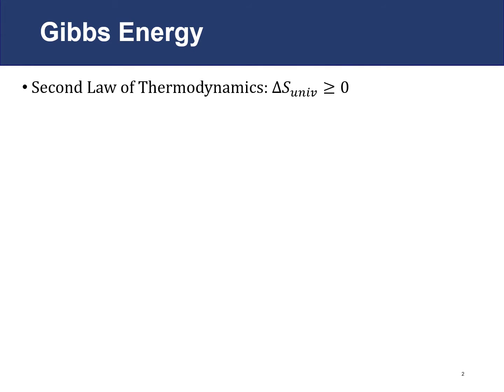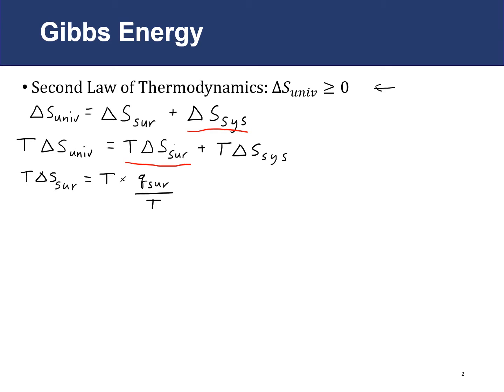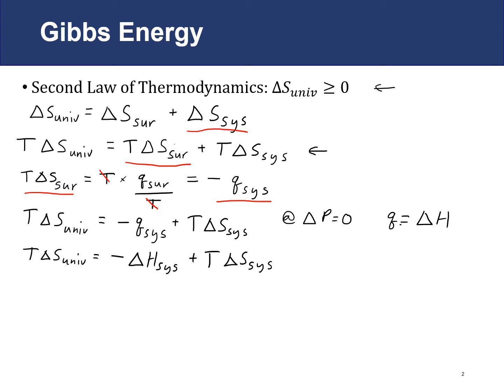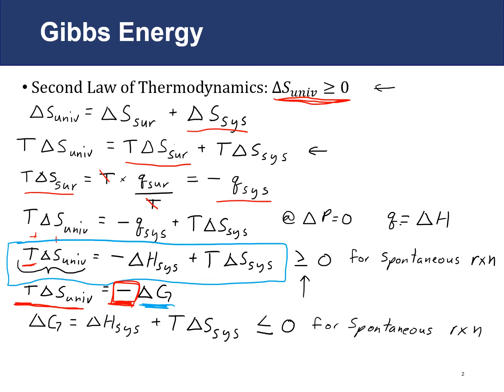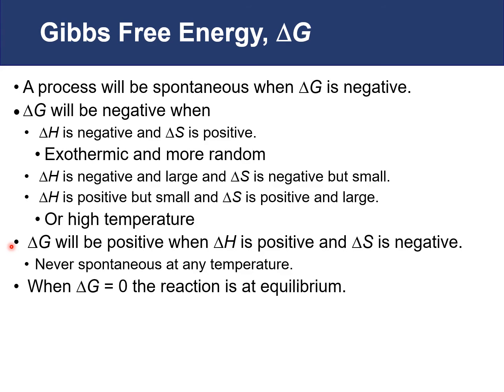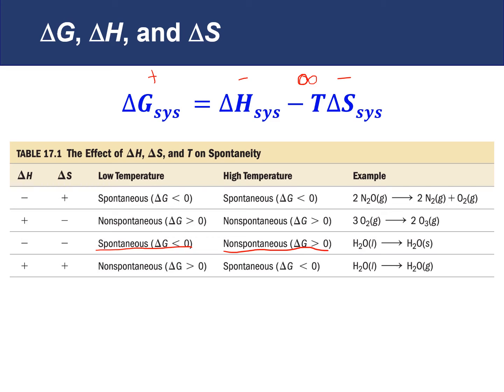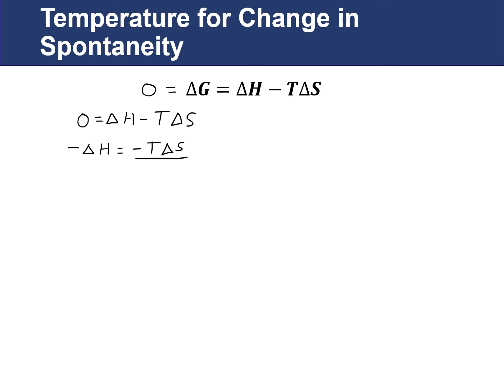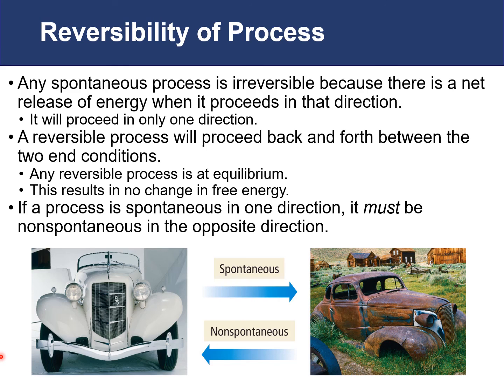Thermodynamics 08: Gibbs Free Energy